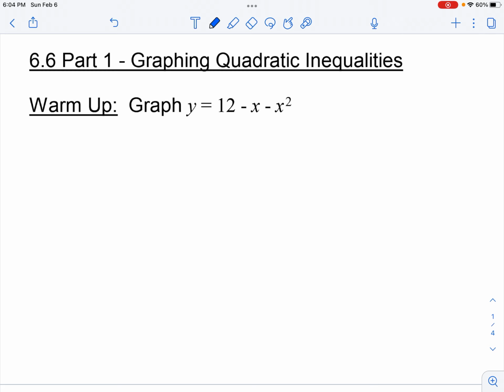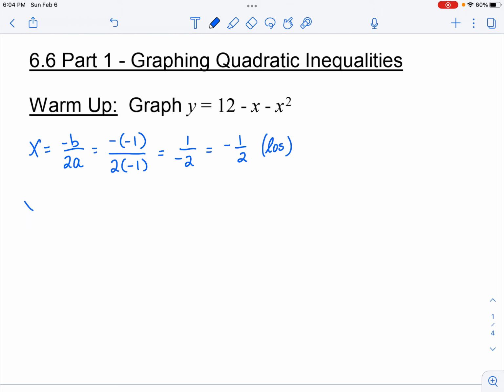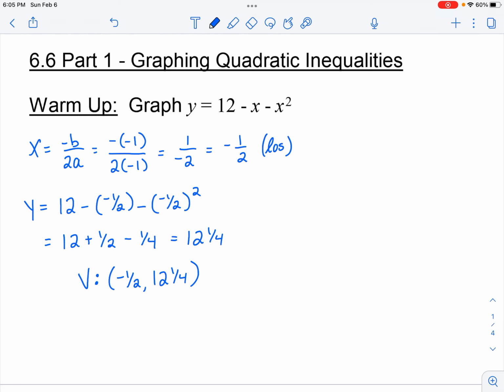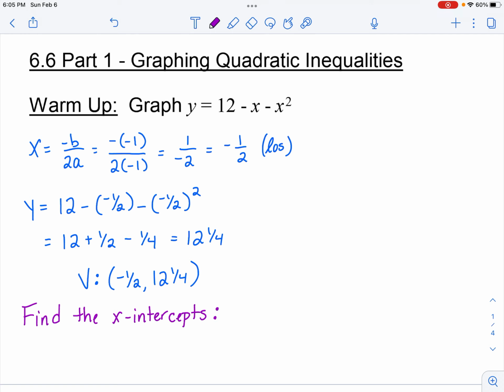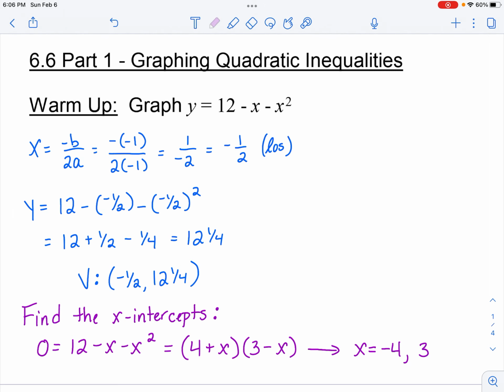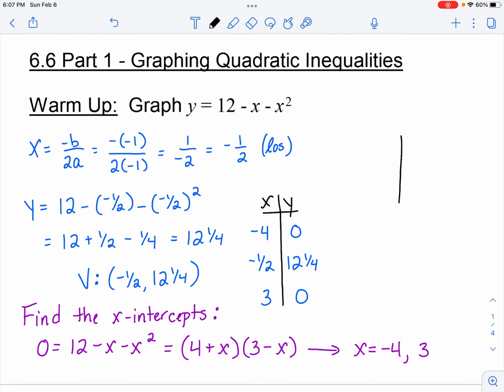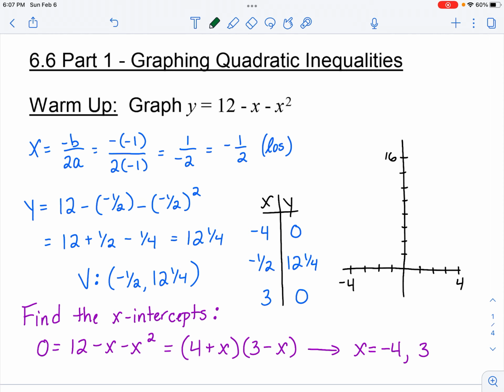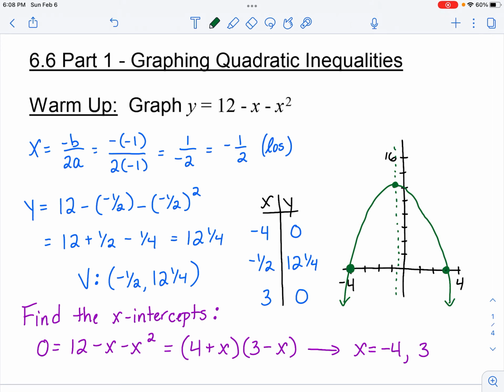6.6 Part 1 - Video 1